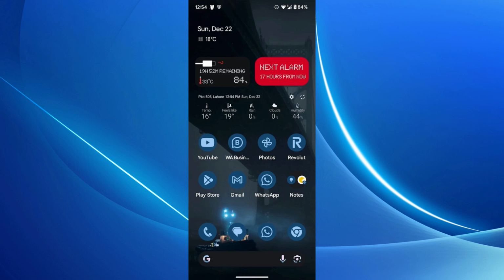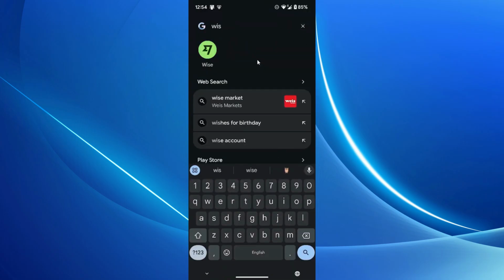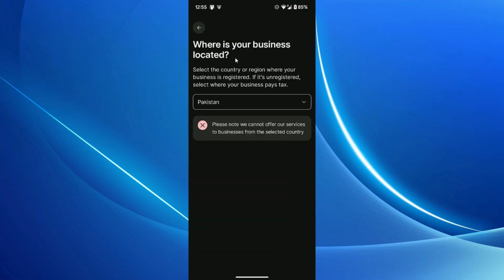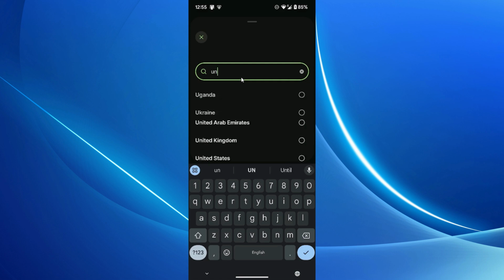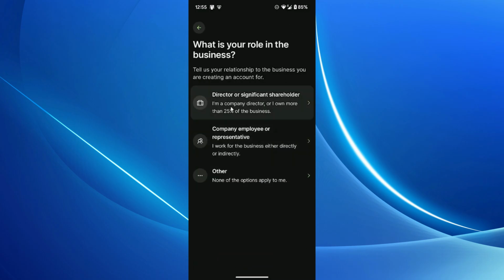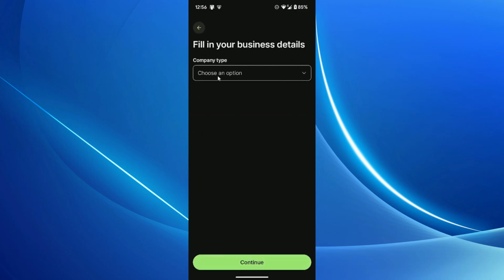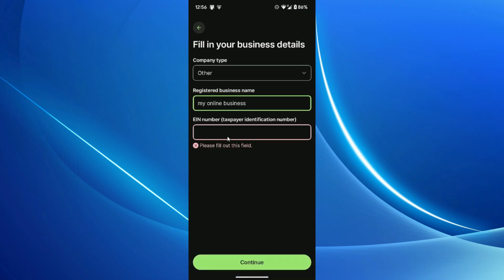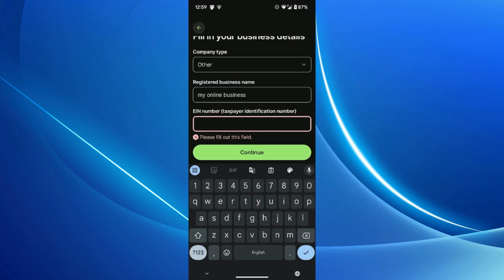✅ How To VERIFY WISE BUSINESS Account (2025) ✅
"Learn how to verify your Wise business account step-by-step! 📈 Whether you're new to Wise or need to verify your existing account, we've got you covered.

Steps:

1) Log in to your Wise business account
2) Navigate to the verification section
3) Upload required documents for verification
4) Wait for confirmation of your verified account

Get your Wise business account verified hassle-free and start enjoying seamless transactions today! 🌟